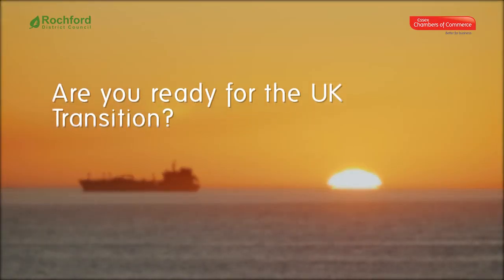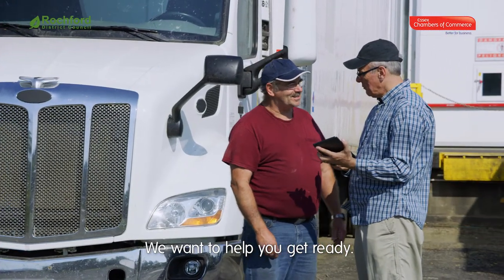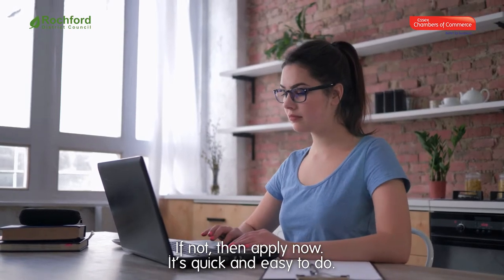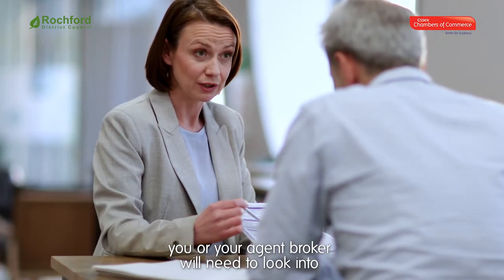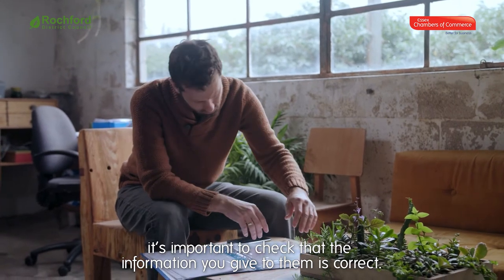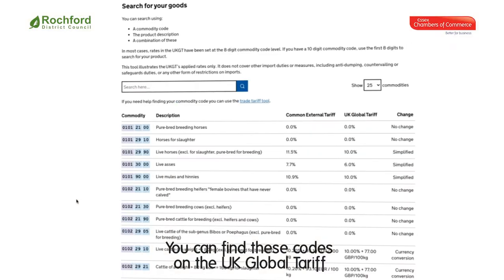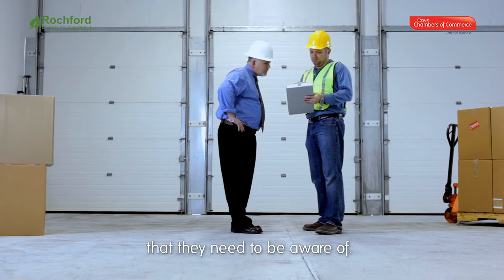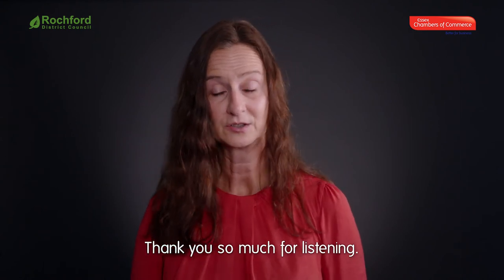UK Transition - Continuing to trade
Continuing to Trade

Essex Chambers of Commerce have created four bitesize videos about the UK Transition. These have been commissioned by Rochford District Council to help businesses prepare for the changes to trading with the EU.

You can view our previous videos

Help and advice can be found on the Essex Chambers of Commerce, Rochford District Council and Gov.uk websites.

Guidance relating to Exporting mentioned in the video can be found here – includes EORI, Customs Declarations, & Commodity Codes

Guidance relating to Importing mentioned in the video can be found here – includes EORI, Customs Declarations, Commodity Codes & Duty Deferment

Action Points mentioned –

• Check you have an Economic Operators Registration & Identification (EORI) number

• All Imports & Exports will require a Customs Declaration known as a Single Administrative Document (SAD) C88

• If your goods qualify you could delay full Import Declarations for 6 months. To do this you, or your agent/broker, will need a Duty Deferment Account.

• If you choose to make your own Declarations it is advised you get proper training

• If you use a third-party to make your Declarations you will still be responsible for providing the required information

• You will need to know the Commodity Code for your goods. Use the UK Global Tariff Tools found in the guidance above

• Customs Special Procedures could reduce your Duty in some circumstances

• You need to keep your Customs records for 4 years. HMRC regularly carry out Customs Audits

• Speak to your Logistics provider and check they are prepared for the new rules and regulations

• The Governments Border Operating Model also has more information on all these topics

If your business is located within the Rochford District, Essex and you require further business support information, please check out our